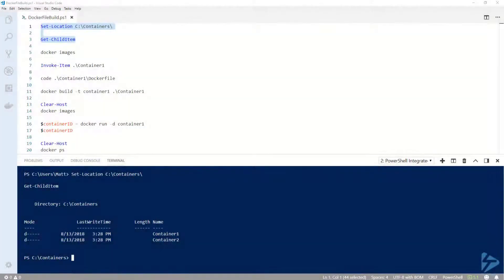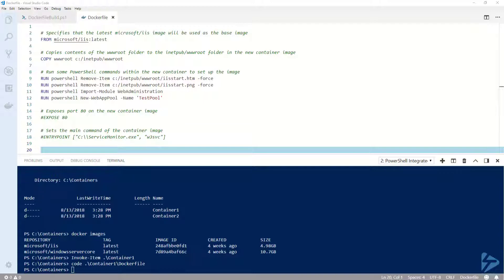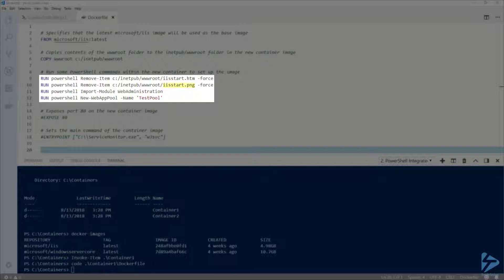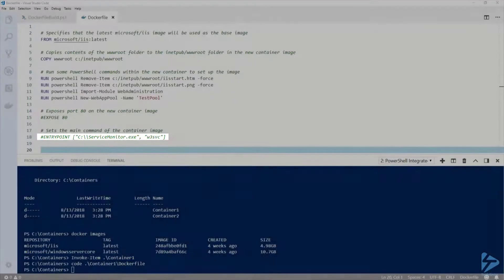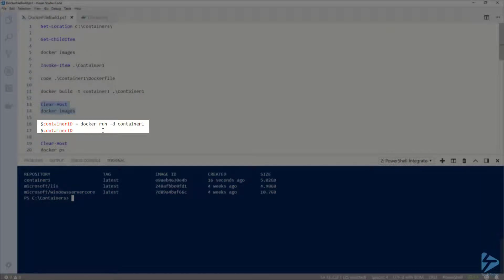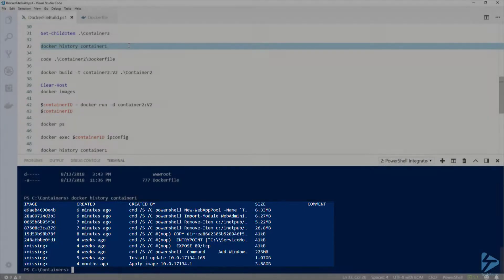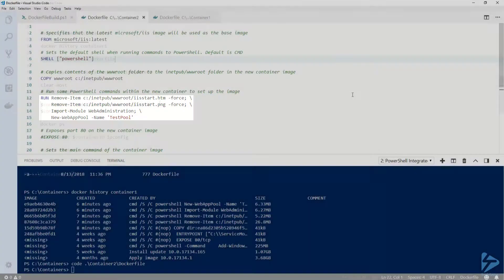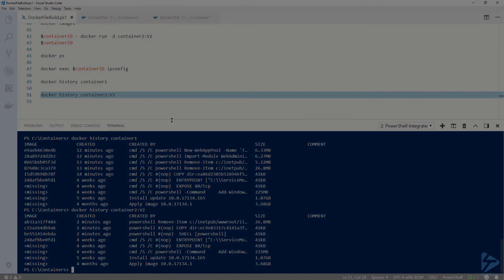How to Build a Windows Docker Image from a Dockerfile [Tutorial]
Learn how to create a Windows Docker image in this step-by-step guide.

Want another take or more detail on this video?